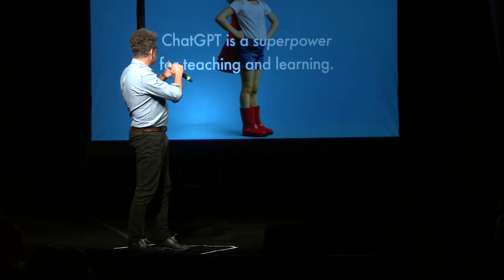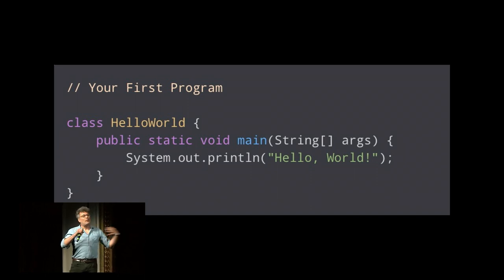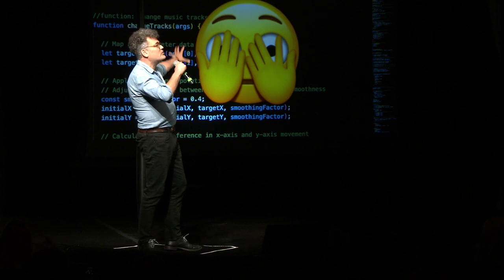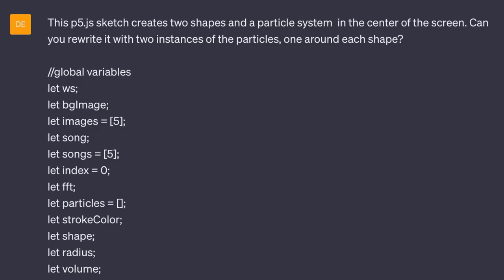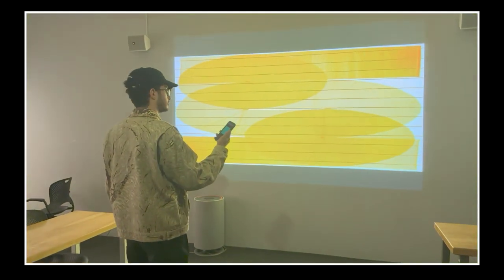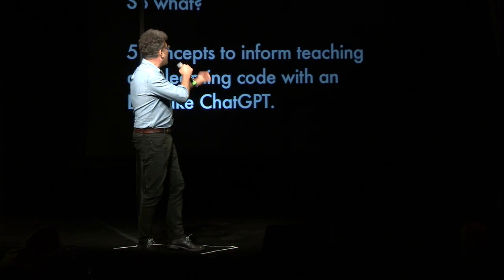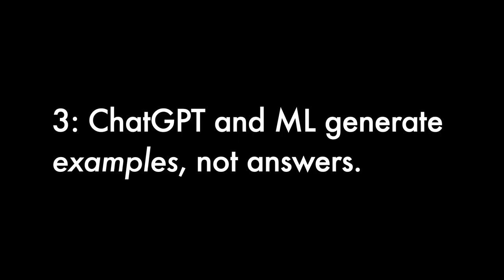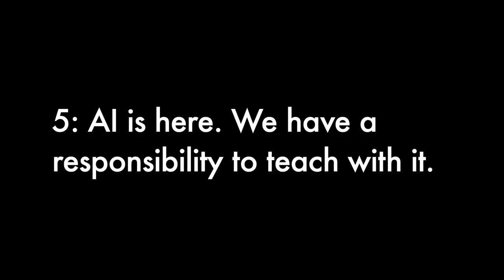My AI Co-Teacher | Dave Elfving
Long Now Member Dave Elfving underlines the educational value of artificial intelligence -- for both learning and teaching.

With thousands of members from all around the world, the Long Now community has a wide range of perspectives, stories, and experiences to offer. We're excited to showcase our annual curated set of short Ignite Talks created and given by the Long Now Members themselves. Presenting on the subjects of their choice, speakers have precisely 5 minutes to amuse, educate, enlighten, or inspire the audience.

Our speakers and their talks:

Natasha Blum: Famous Last Words: Self-Discovery for Life, Death, and Rebirth
Dave Elfving: My AI Co-Teacher
Altay Guvench: Ultraviolet Exploration: Fluorescence in Nature
Trevor Haldenby: Are You Now or Have You Ever Been a Fossil?
Andra Keay: Robotopia
Alyssa Ravasio: Recreation for Restoration
Jason Roberts: To State The Obvious: Addressing History's Blind Spot
Ya'el Shatz: From Dirt to Treasure
Sarah Cameron Sunde: Tides As Metaphor: Proposals Toward Living on Tidal Time
Diane Tate: Oral History and Human Connection
Natalia Vasquez: Visualizing Climate Futures
Jason Winn: Stories as Ancient Maps: A Tale Told for Ten Thousand Five Hundred Years
Connie Yang: Nonagenarians Doing Shit

More than 12,000 people across 65+ countries are members of The Long Now Foundation. Our membership includes students, CEOs, writers, scientists, parents, politicians, musicians, artists, naturalists, journalists, professionals, farmers, explorers, astronauts and more.

The Long Now Foundation is a non-profit dedicated to fostering long-term thinking and responsibility and we are entirely supported by donors and members. Membership connects you to a whole world of ideas, people and projects working to make a better future and your support will help inspire long-term thinking for generations to come.